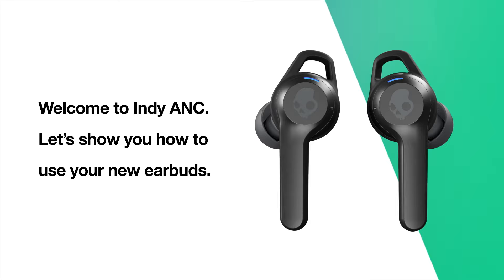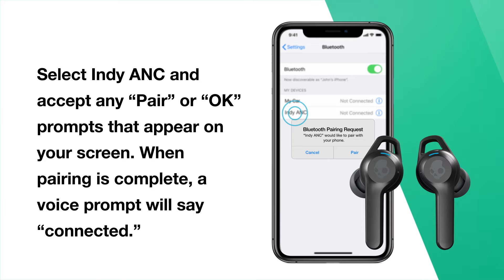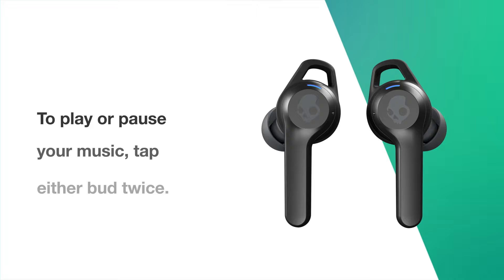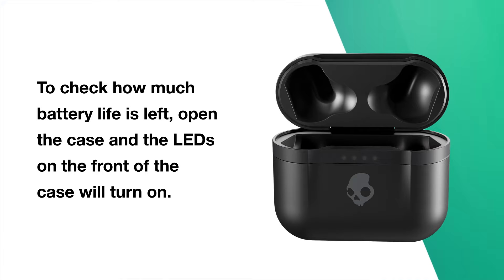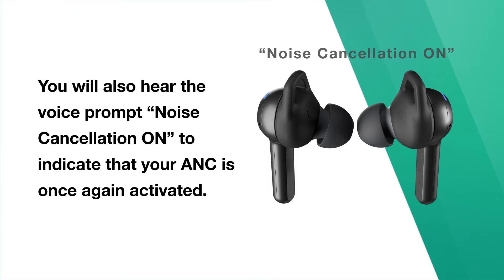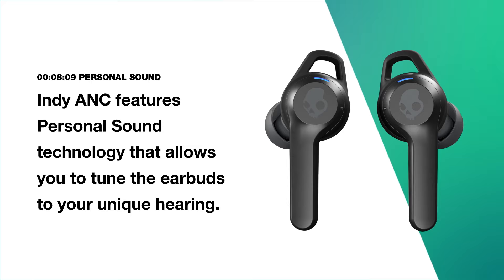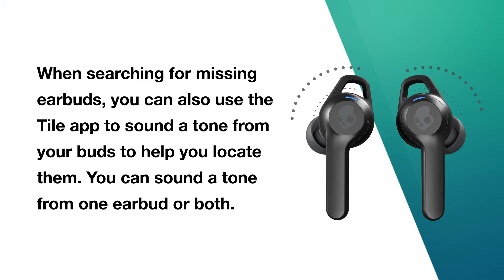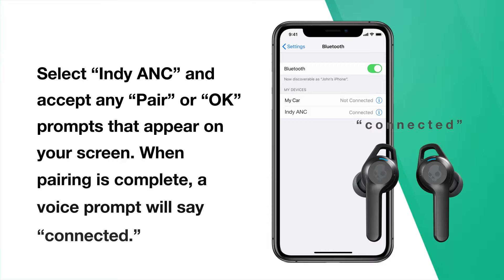Indy ANC | User Guide | Skullcandy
Learn how easy it is getting connected and staying in control with Indy ANCl.

Use the time stamps below to jump to any section.

00:00 Introducing Indy ANC
00:00:25 Get the Skullcandy App
00:00:43 Turning on Indy ANC
00:01:09 Pairing
00:02:39 Fit
00:03:16 Controls
00:04:16 Charging
00:05:52 Solo Mode
00:06:47 Ambient Mode
00:07:27 EQ Modes
00:08:09 Personal Sound
00:09:28 Find Your Lost Earbuds with Tile App
00:10:11 Reset Indy ANC

About Skullcandy:
Skullcandy is the original lifestyle audio brand. Born on a chairlift and not some corporate office, we’ve changed the game with groundbreaking headphone and earbud tech, like Crusher Immersive Bass headphones and True Wireless Earbuds - Sesh, Indy, and Push, and cult classics, like the Icon and Hesh 3 headphones, Smokin’ Buds earbuds, all so you can go beyond just listening to your music to actually feeling it. Because that’s what music is all about–feeling. Just like slashing through powder or dropping in with your favorite track pumping through your bones.